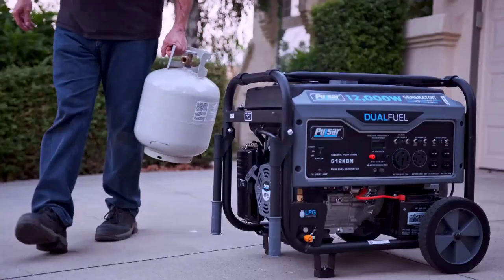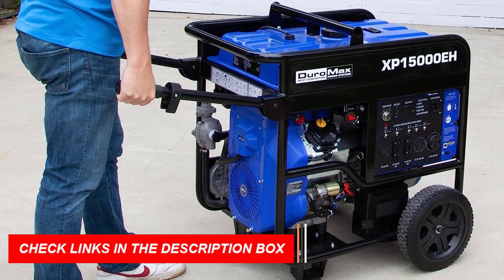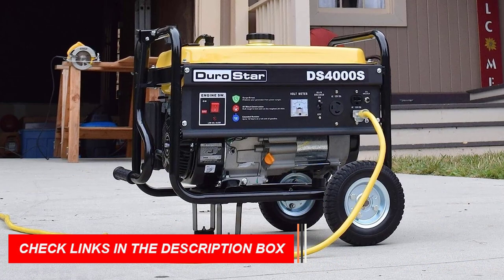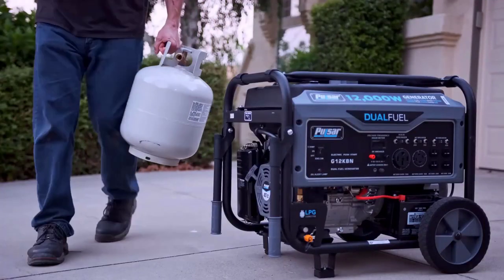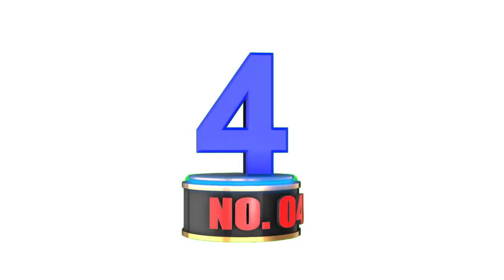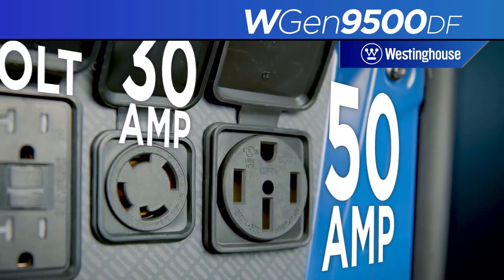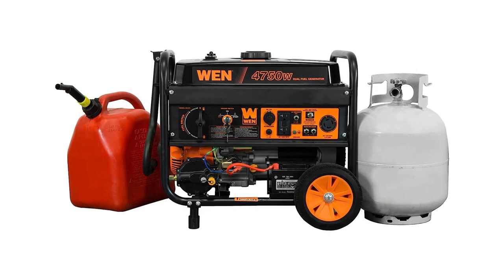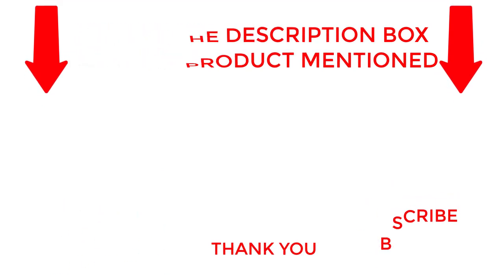Top 5 Best Generators for Home Use in 2023 [Watch this video before you buy]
Best Generators

Looking for the Best Generators for Home Use to power your home, outdoor events, or camping trips? You've come to the right place! In this comprehensive video, I've researched and selected the top generators that offer unparalleled performance and reliability.

⚡ Why invest in the Best Generators for Home Use? ⚡

I hope this video helps you make an informed decision while choosing the Best Generators for Home Use. Investing in a reliable generator is a smart move to stay prepared and powered up in any situation.